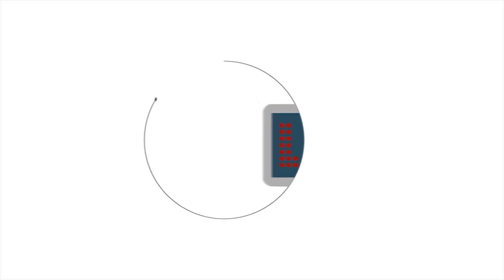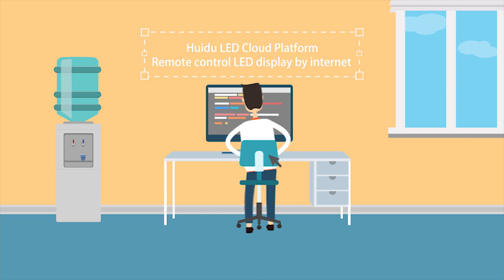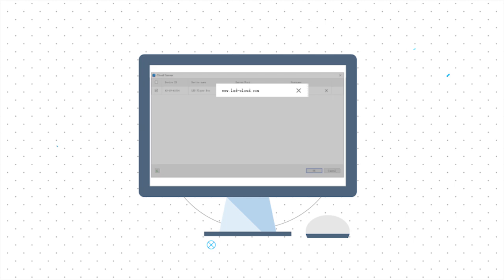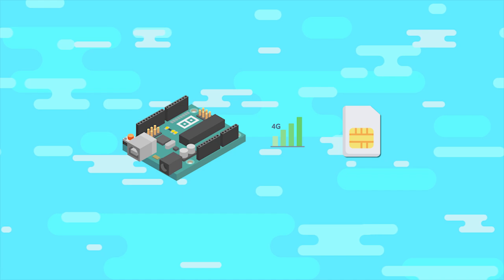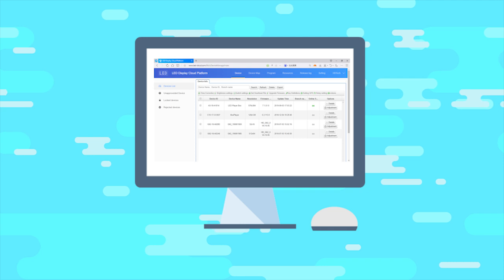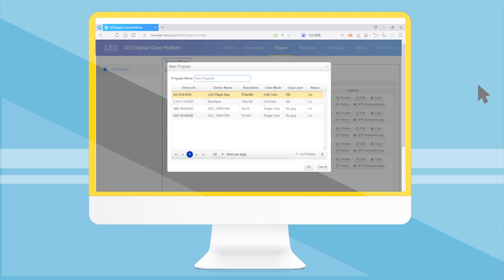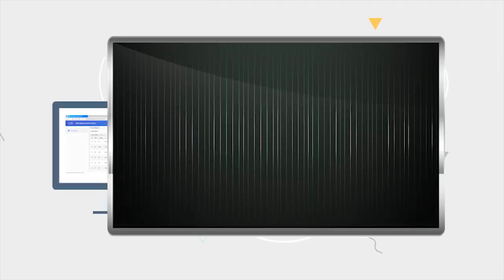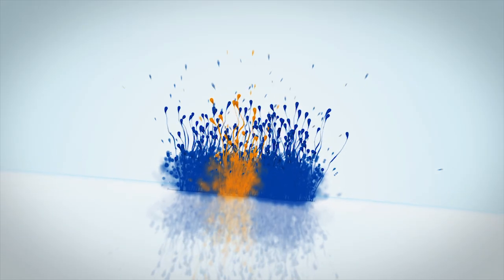When XiaoHui Cloud supported both LED and LCD displays, I found the original promotional animation.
Remain true to our original aspiration，XiaoHui Cloudis safe and convenient！